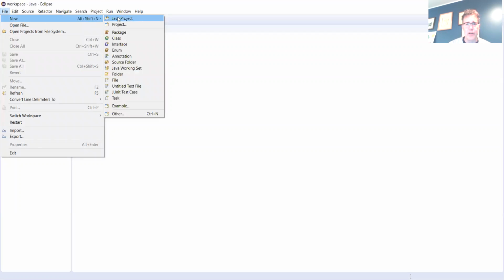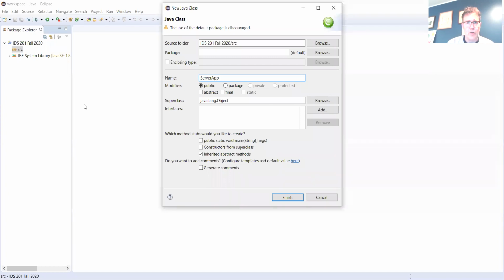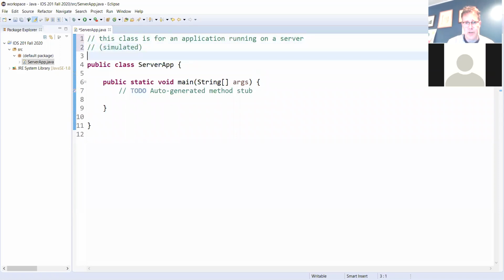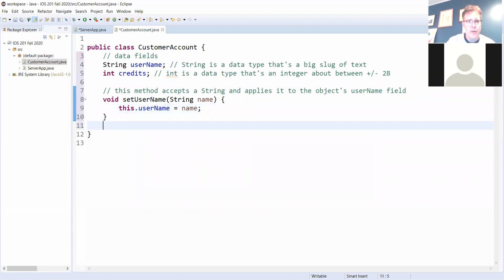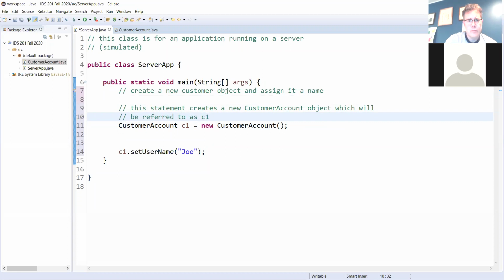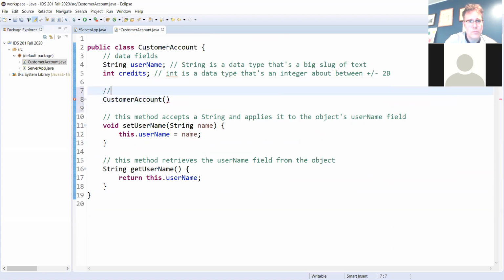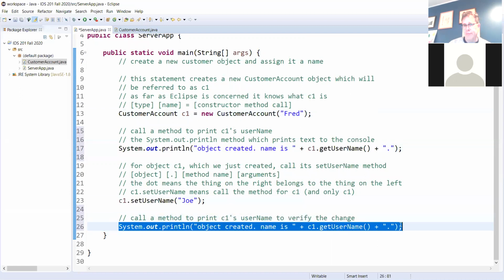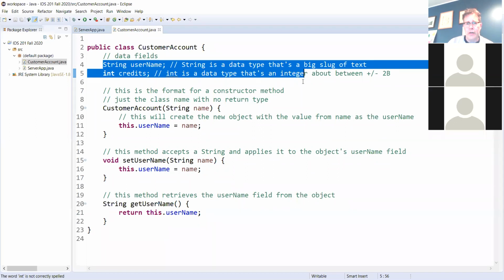IDS 201 Fall 2020 Introducing Eclipse